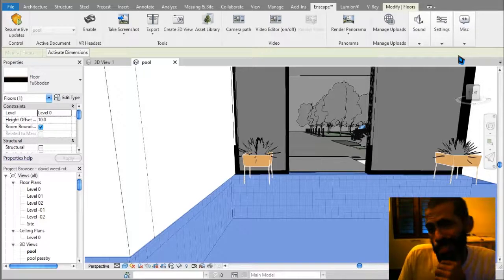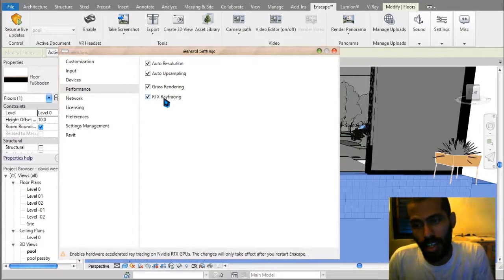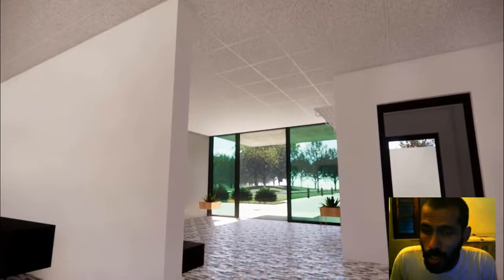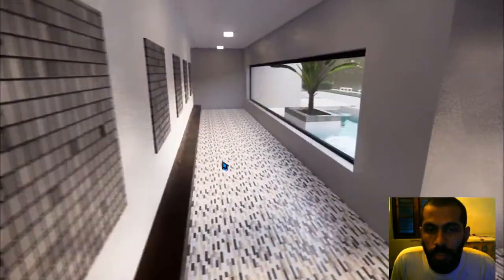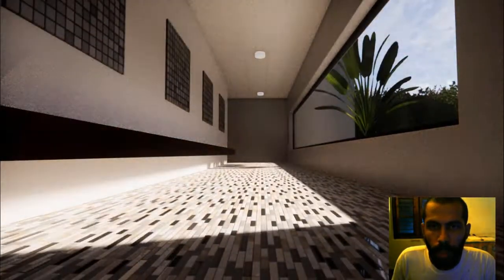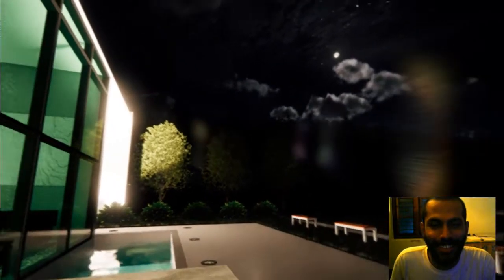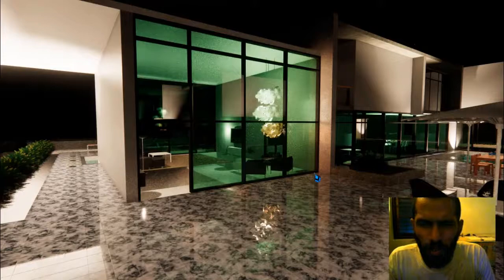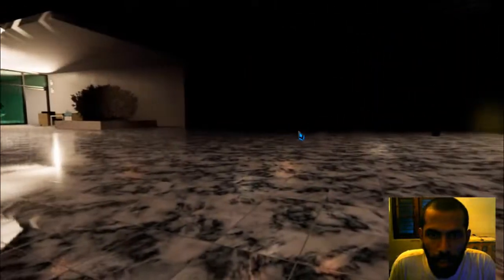Revit Architecture With RTX ON (Real time Raytracing)